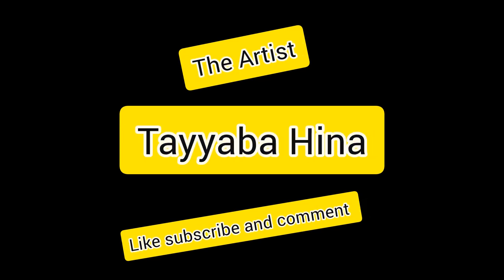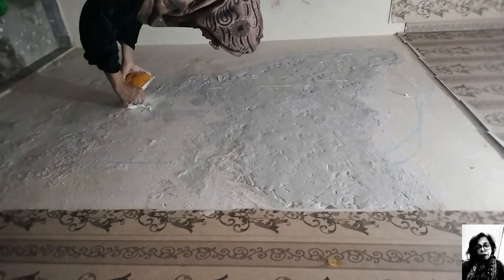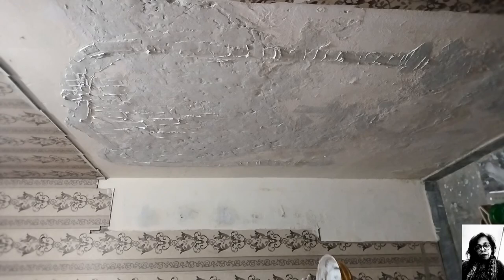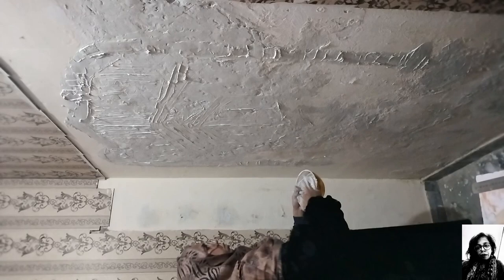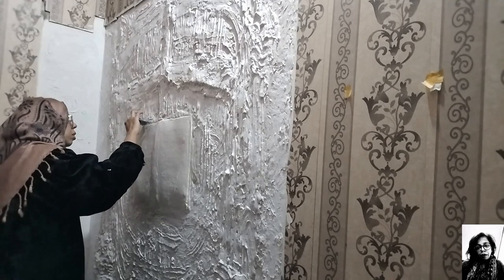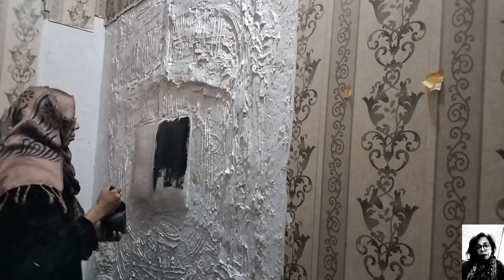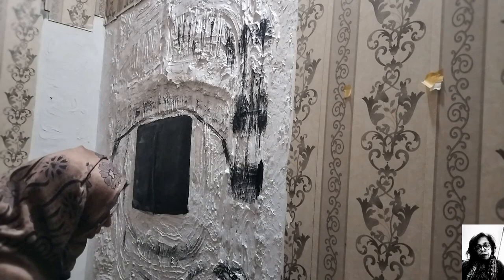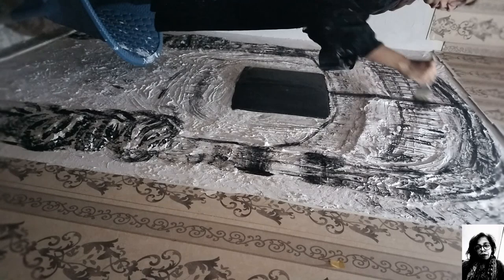Damp proofing of a wall through art || kaabah painting on wall || wall transformation